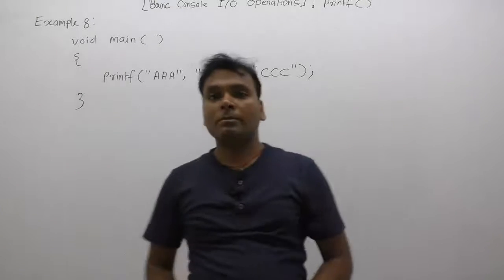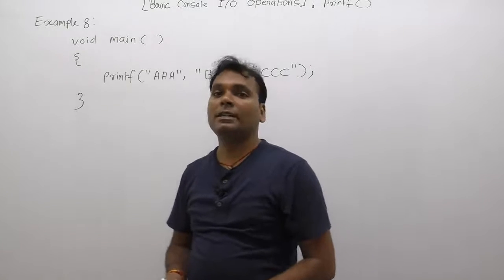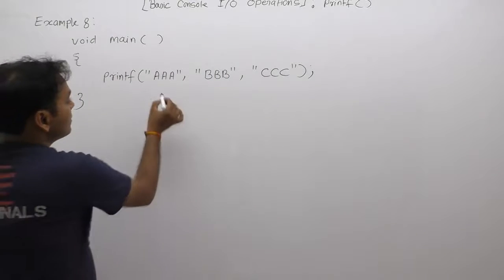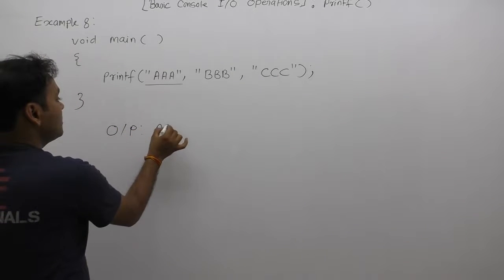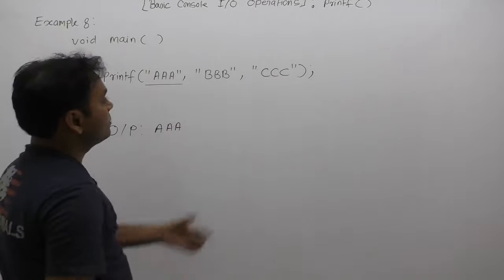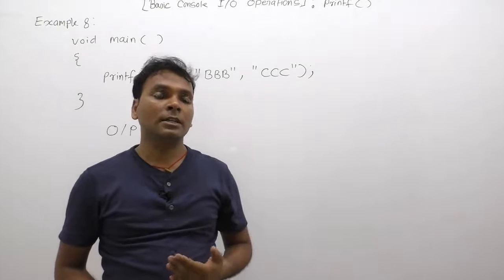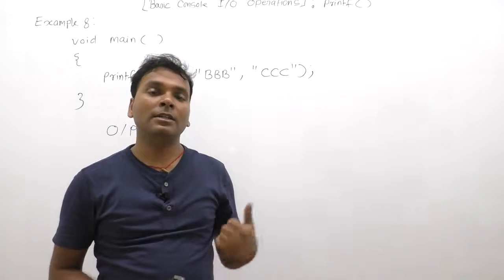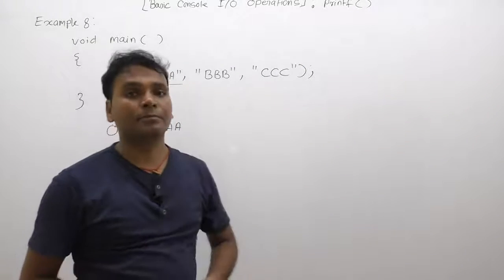Examples of printf function in C-Part249 | C Language by Java Professional